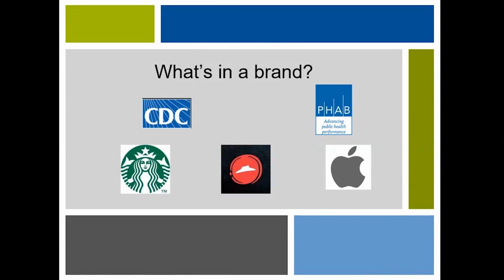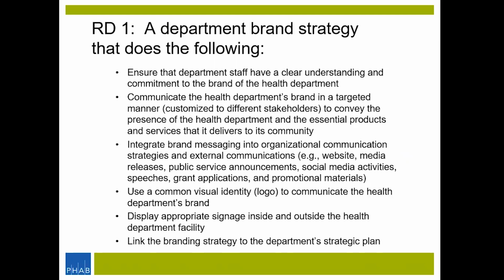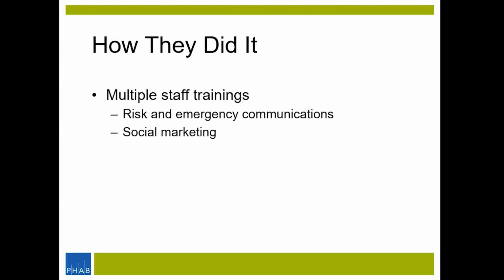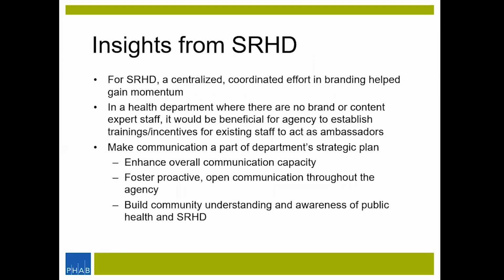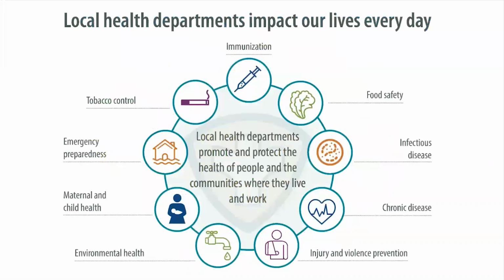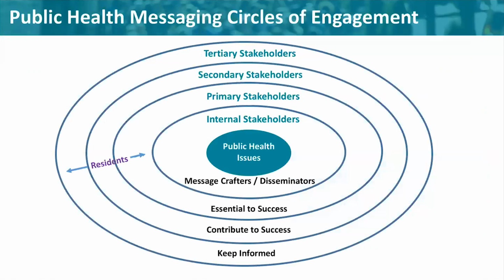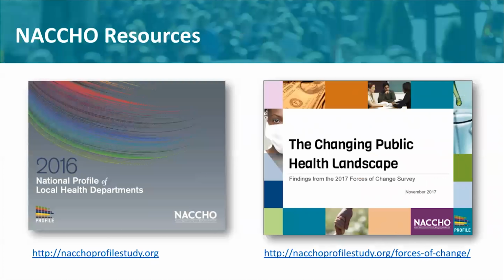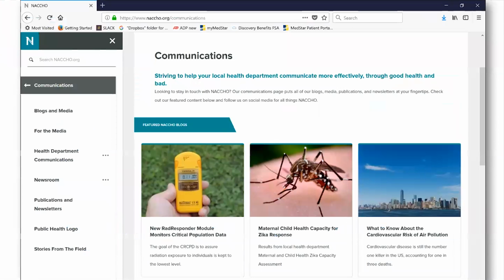Foundational Infrastructure: A Focus on the PH Brand: Ep 4 of Leadership in Practice Series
The final episode of the Leadership in Practice: A Digital Exchange Webinar Series. An Exchange of resources, best practices, and new approaches to Public Health 3.0 to build strong leaders and develop the workforce. Not your typical webinar, this innovative Exchange brings together a panel of leaders from across Region VII for an open dialogue around the themes of Public Health 3.0: A Call to Action to Create a 21st Century Public Health Infrastructure.